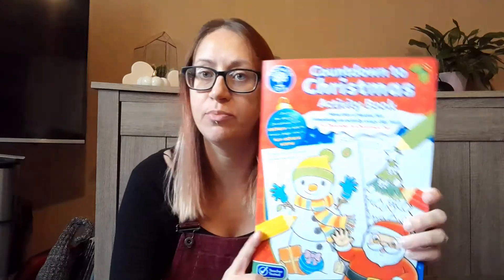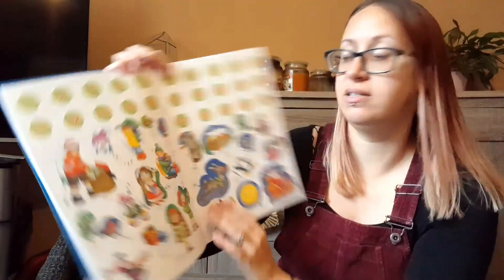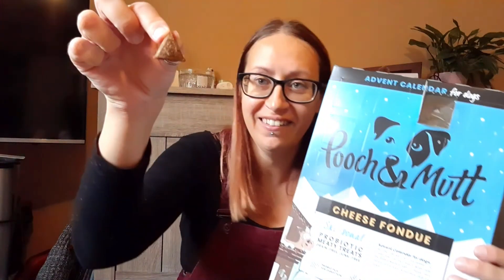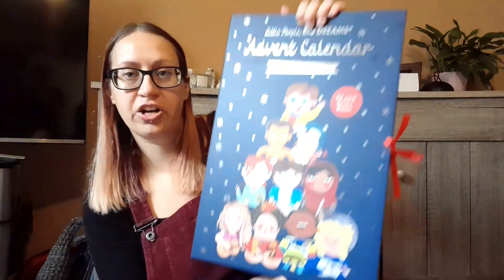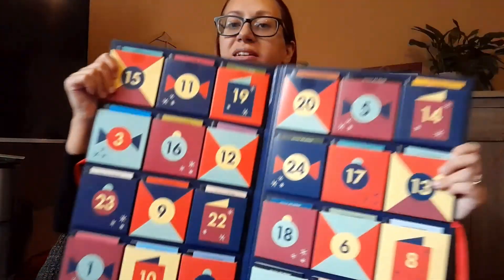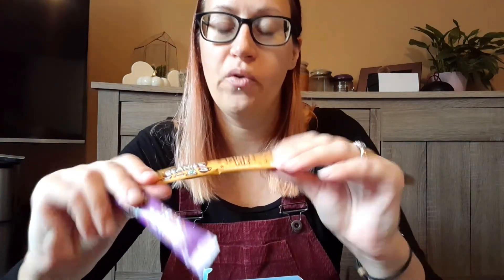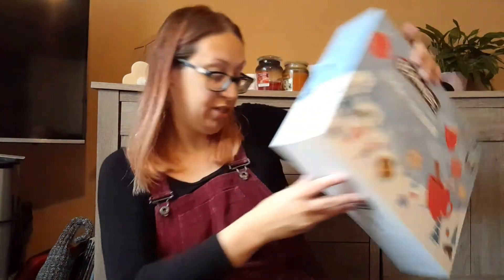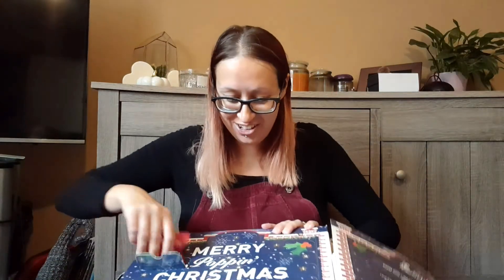5 Fab Advent Calendars for 2024